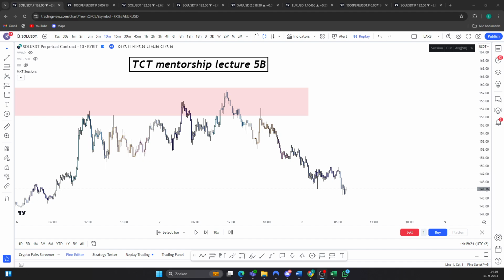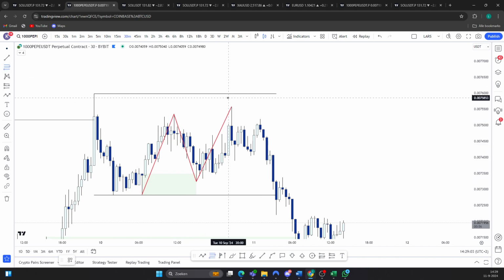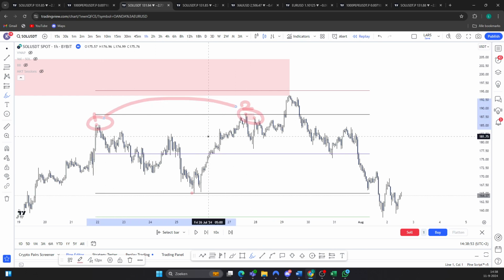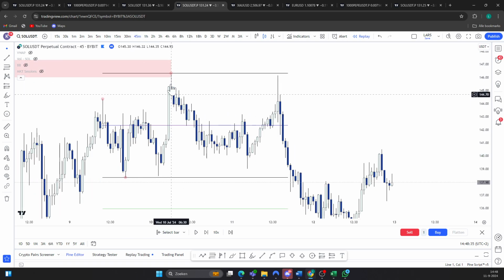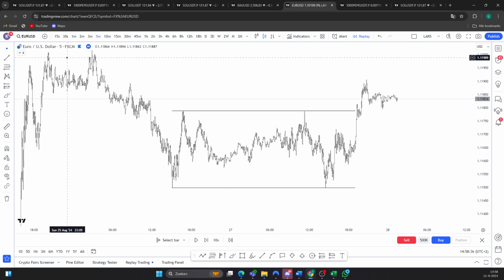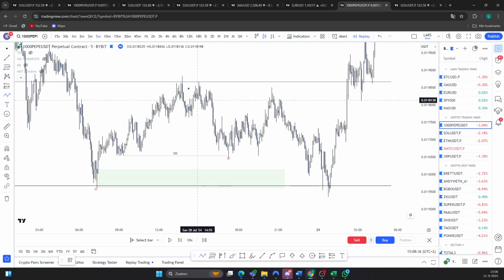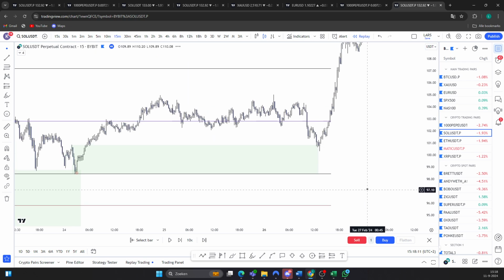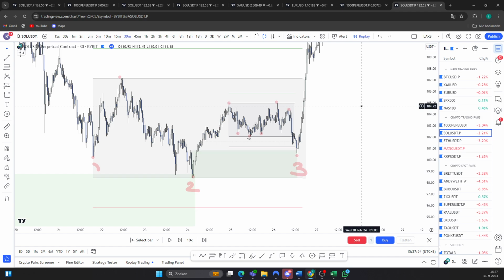TCT mentorship - Lecture 5B | TCT schematics